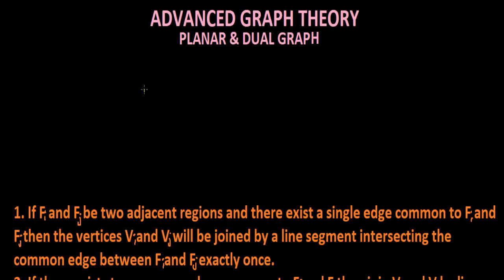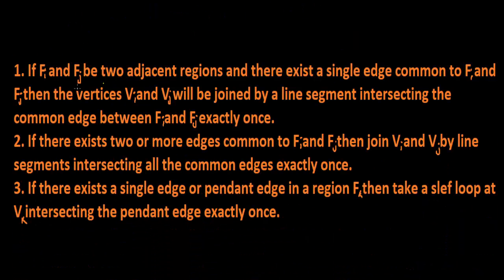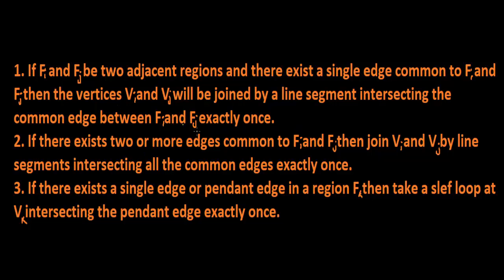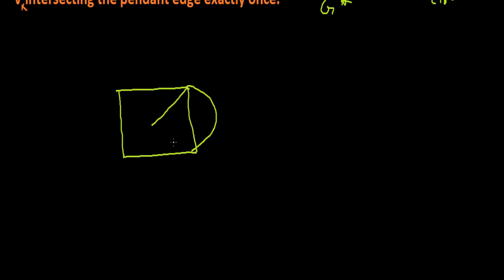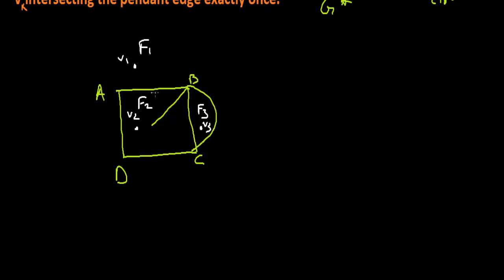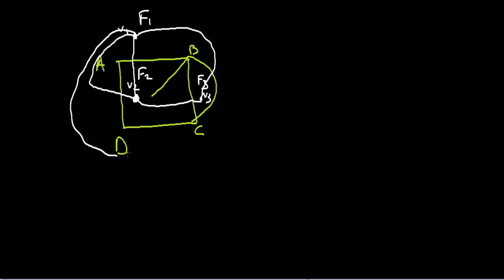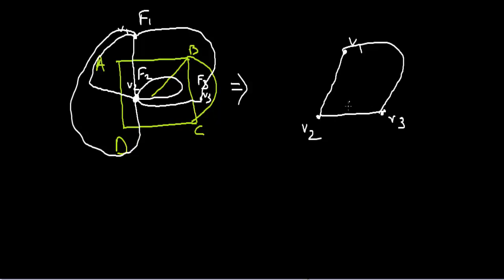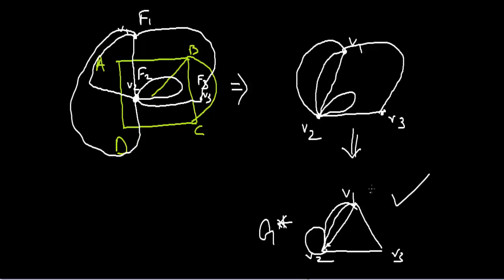Planar & Dual Graph - 10 Dual of a Graph(Advanced Graph Theory)